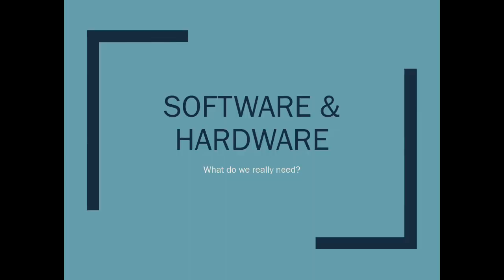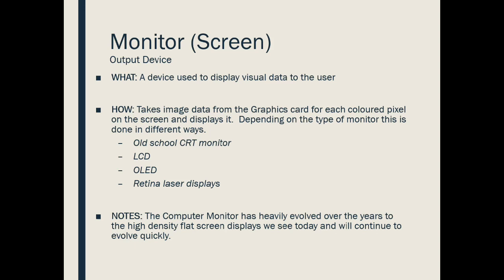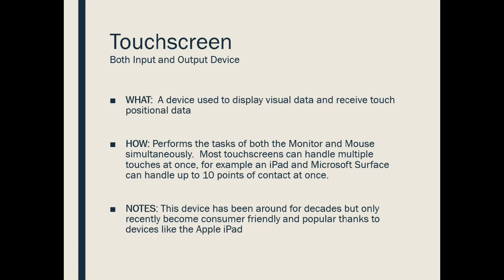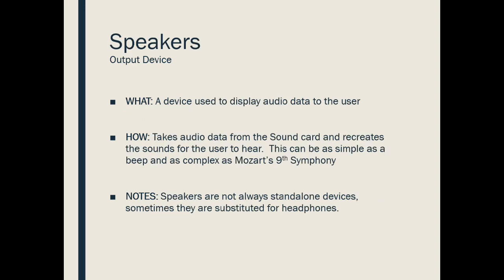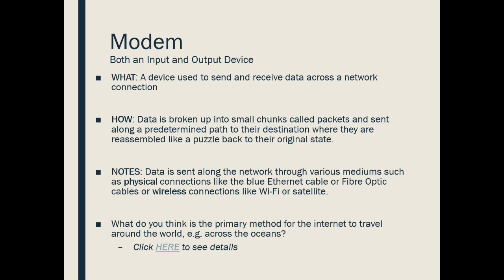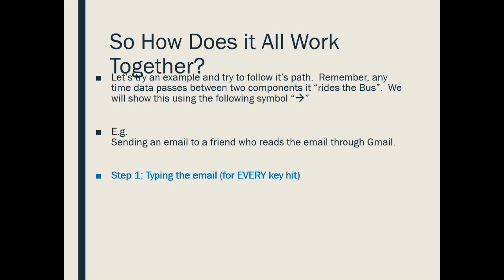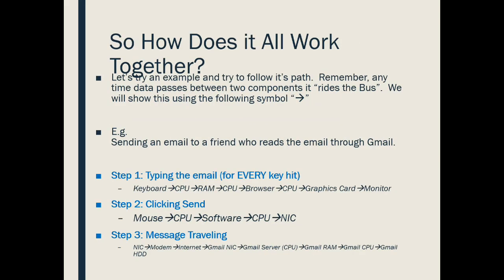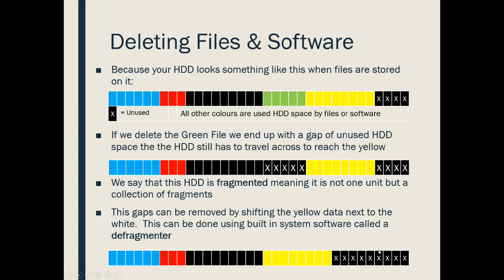M3 External Hardware